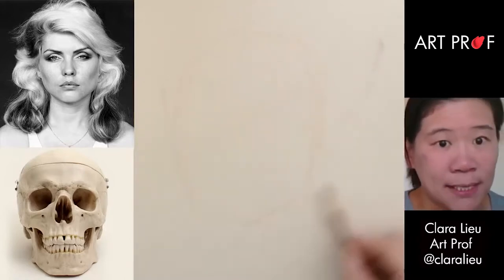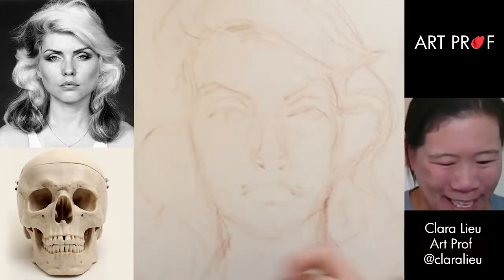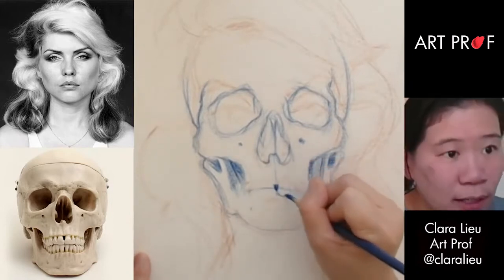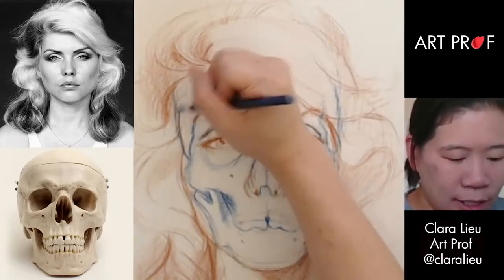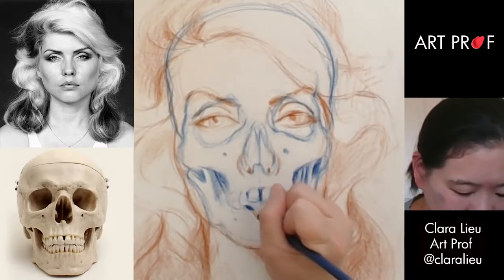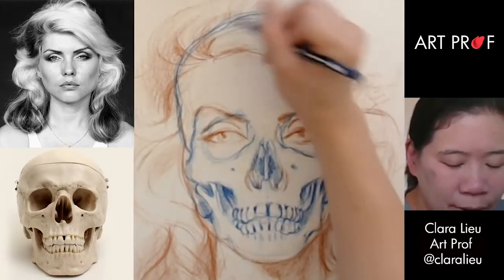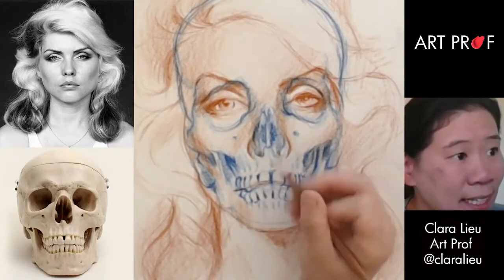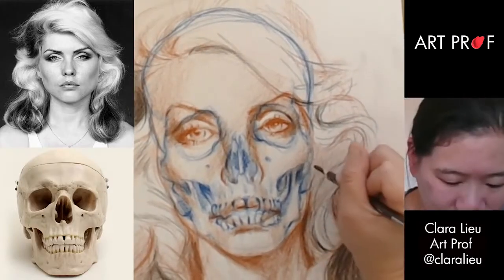Strange Anatomy Practice: Drawing a Skull Inside a Portrait for Beginners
Drawing a skull INSIDE a portrait is a terrific exercise to practice your anatomical understanding of a portrait. This video provides beginning to end, the entire process for building the skull structure into the portrait. Various techniques are explained, that can be used to build up three dimensional volume with colored pencil layering, blending, creating a diverse range of textures and marks, pencil grip, and more. Demo by Art Prof Clara Lieu.

REFERENCE PHOTOS
Robert Mapplethorpe: Deborah Harry, 1978

Faber-Castell Albrecht Durer Artist Watercolor Pencils
Legion Lenox Paper Pad

• Portfolio critiques
• Artist calls

• Pro development
• Portfolio critiques

👂AUDIO EQUIPMENT
96 Pack Acoustic Panels Studio Foam Wedges 1" X 12" X 12"